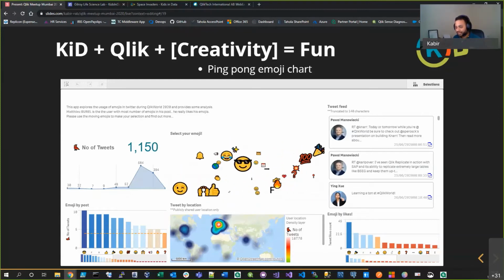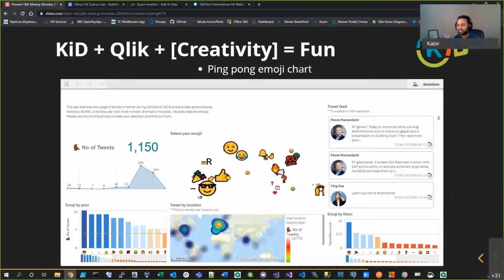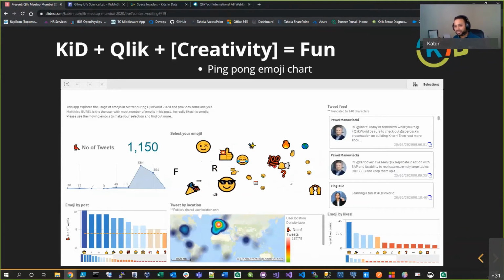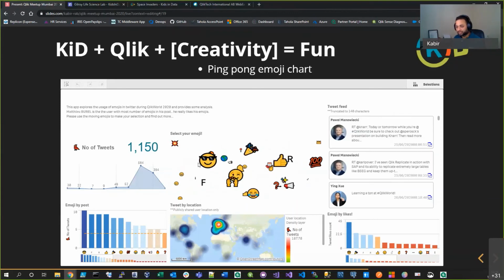Ping Ping Chart with Emoji Qlik Meetup Mumbai 07 2020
Our co-founder Kabir Rab presents at the Qlik Meetup, talking about creative approach to teaching data literacy using interactive charts that draws children into asking and answering questions using data visualisations.